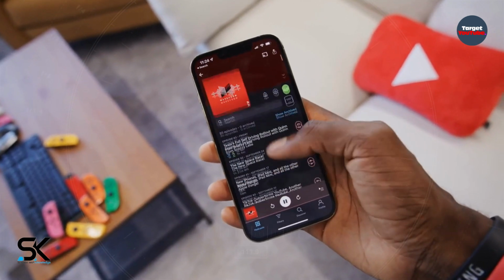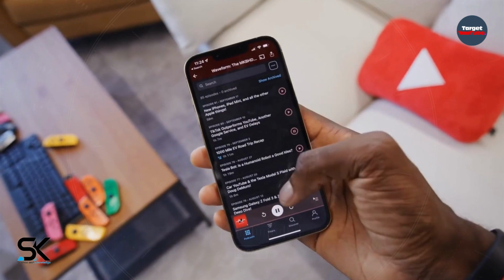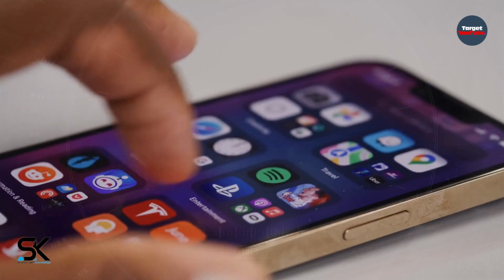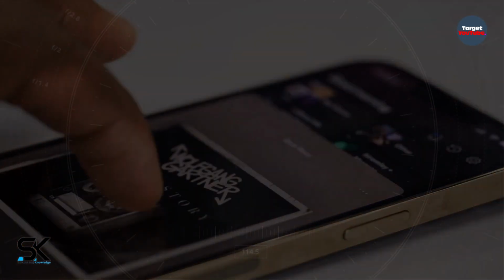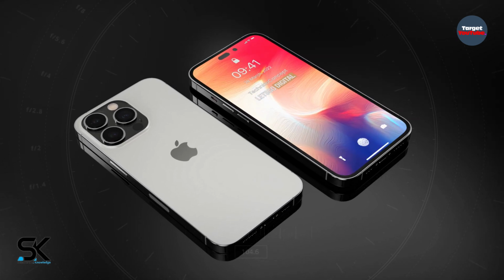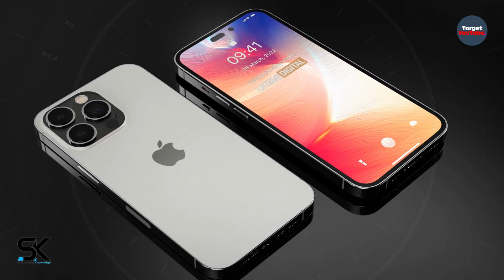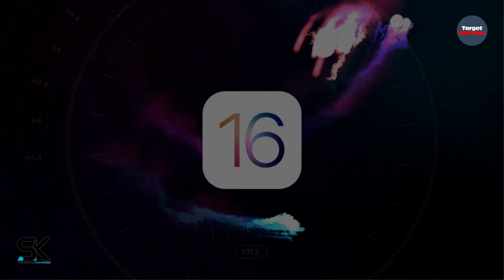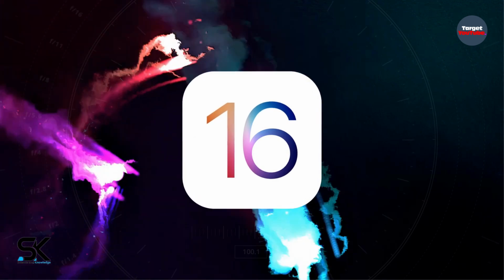iPhone 14 Pro/Max - Finally, GETTING THIS!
On June 6, WWDC 2022 will be held, where Apple iPhone 14 Pro Max's OS iOS16 will officially launch. ◄ Which will appear in the fall along with the new generation of iPhone 2022. According to the latest news, the new iPhone 14 Pro will finally get the Always-On Display feature - other companies have been offering it for over 10 years. The new iPhone 14 Pro smartphones will launch in September this year, but, the new Galaxy S23 Ultra smartphones will be officially launched in February 2023. Thanks!

►Help and support while shopping on Amazon

► Get Apple's Latest iPhones Here ◄

★ Apple iPhone 11 Series
★ Apple iPhone 11
★ Apple iPhone 11 Pro
★ Apple iPhone 11 Pro Max

★ Apple iPhone XR
★ Apple iPhone XS
★ Apple iPhone XS Max

★ Samsung Galaxy Note20 5G

★ Samsung Galaxy S20 (SM-G980F/DS)
★ Samsung Galaxy S20 5G
★ Samsung Galaxy S20+ Plus (SM-G985F/DS)
★ Samsung Galaxy S20+ Plus 5G
★ Samsung Galaxy S20 Ultra
★ Samsung Galaxy S20 Ultra 5G Model SM-G988N

★ Samsung Galaxy Z Flip

★ Samsung Galaxy Note 10
★ Samsung Galaxy Note 10 Plus
★ Samsung Galaxy Note 10+ Plus 5G SM-N976

★ Samsung Galaxy S10
★ Samsung Galaxy S10e
★ Samsung Galaxy S10 Lite
★ Samsung Galaxy S10 Plus
★ Samsung Galaxy S10 5G

► Get Huawei's Latest Mobile Phones Here ◄

★ Huawei P40 5G
★ Huawei P40 Pro 5G

★ Huawei Mate 30
★ Huawei Mate 30 Pro

★ Huawei P30
★ HUAWEI P30 Pro

► Get OnePlus Mobile Phones Here ◄

★ OnePlus 8 (5G)
★ OnePlus 8 Pro

★ OnePlus 7T
★ OnePlus 7T PRO

★ OnePlus 7T Pro McLaren Edition

★ OnePlus 7
★ OnePlus 7 Pro

► Get NOKIA Mobile Phones Here ◄

★ Nokia 1.3
★ Nokia 7.2

★ Nokia 9 PureView
★ Nokia 8

► Get SONY Latest Mobile Phones Here ◄

★ Sony Xperia 5

★ Sony Xperia 1

★ Sony Xperia 10
★ Sony Xperia 10 Plus

► Get Motorola Mobile Phones Here ◄

★ Motorola Moto G8 Power Lite

★ Motorola Moto E6S

★ Moto G Stylus (2020)

★ Moto G7 Power

★ Motorola Moto G8 Power

★ Motorola One Hyper

★ Motorola Moto G8 Play

★ Motorola Moto G8+ Plus

► Get Xiaomi Mobile Phones Here ◄

★ Xiaomi Redmi Note 9S

★ Xiaomi Mi Note 10

★ Xiaomi Mi 9T

★ Xiaomi Mi 9

► Get Google Pixel Mobile Phones Here ◄

★ Google Pixel 4
★ Google Pixel 4 XL

★ Google Pixel 3a
★ Google - Pixel 3a XL

► Get Oppo Mobile Phones Here ◄

★ Original Oppo ACE 2 5G

★ Original Oppo Reno 3 Pro 5G
★ Original Oppo Reno 3

★ Original Oppo Find X2 Pro
★ Original Oppo Find X2

► Get Vivo Mobile Phones Here ◄

★ Original Nex 3s 5G

★ Original Vivo Z6 5G

SAK - SAK99